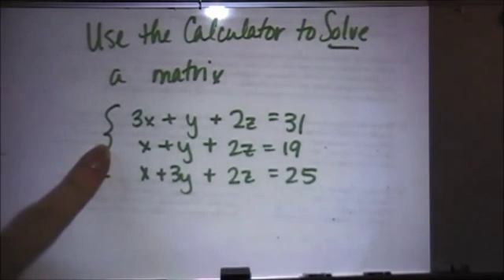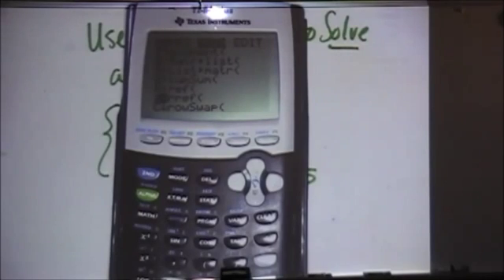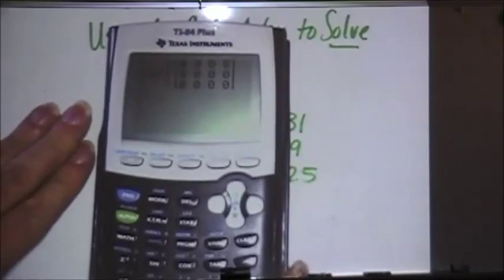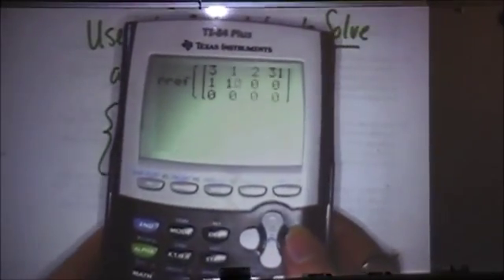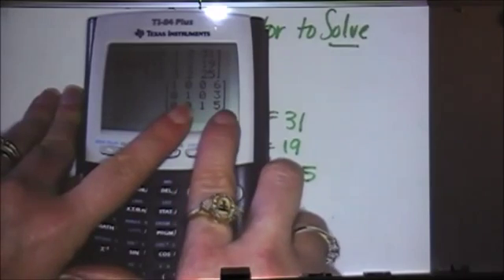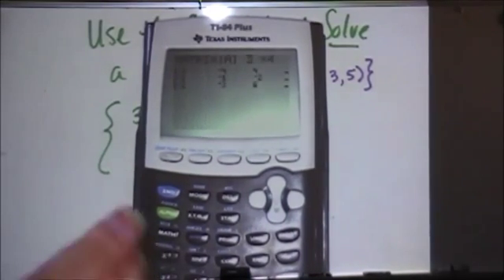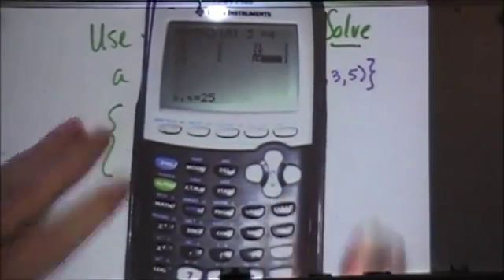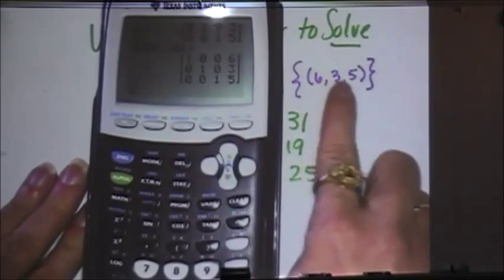Using Cal to solve